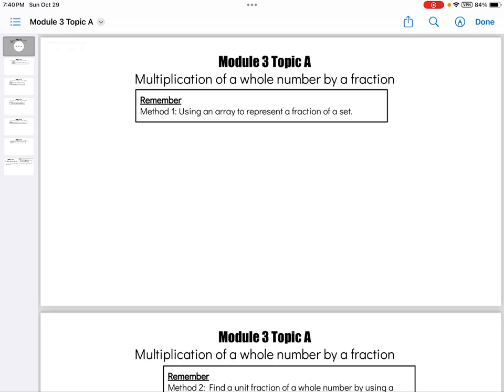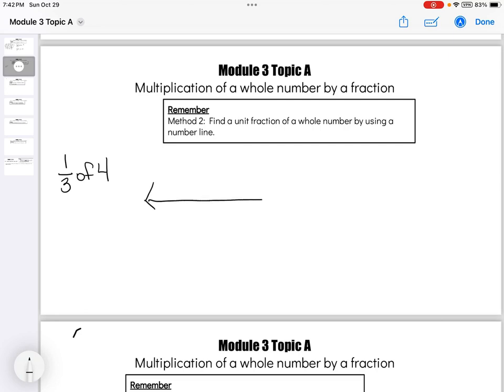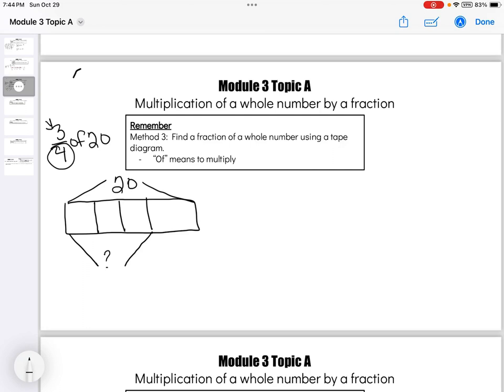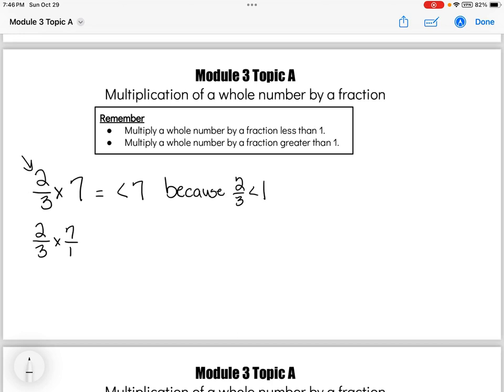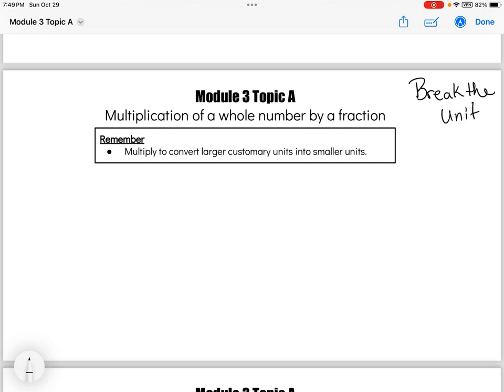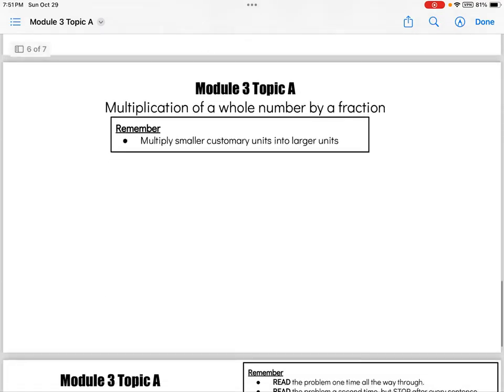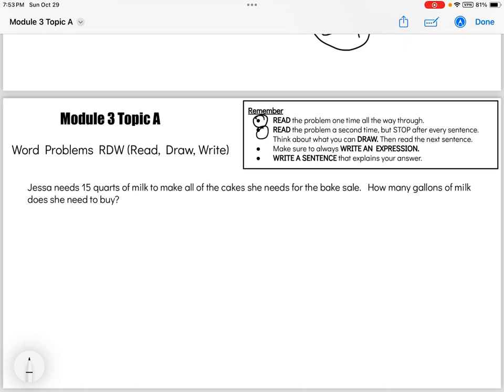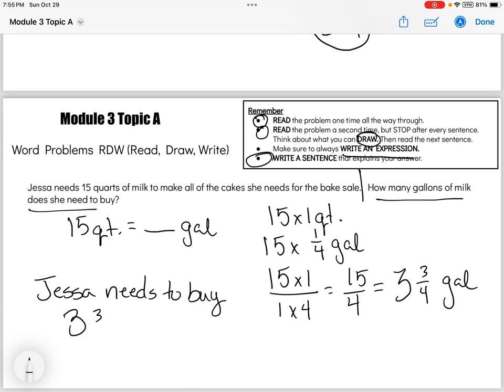Multiplying Whole Numbers and Fractions